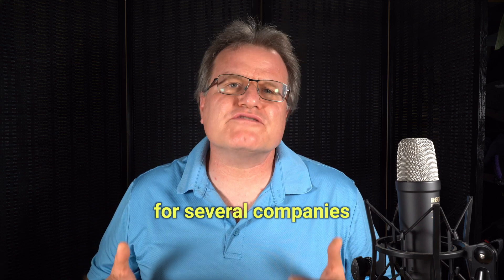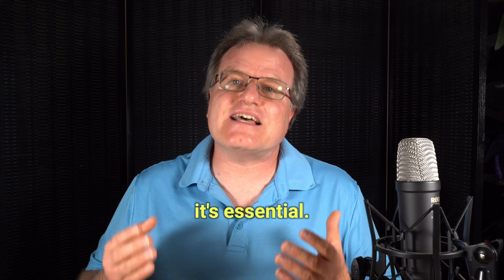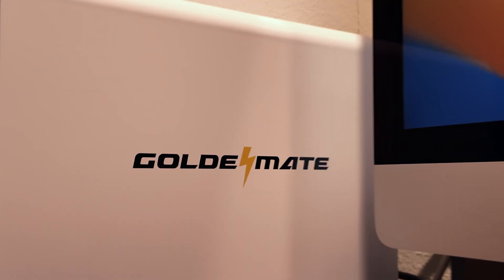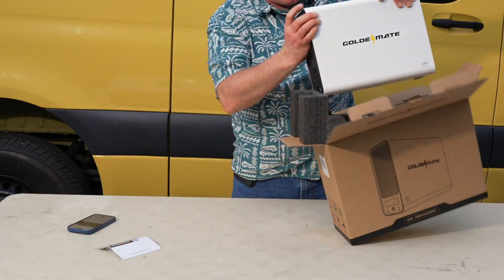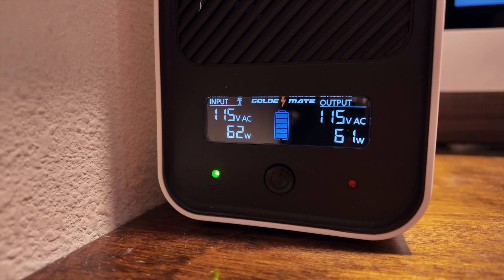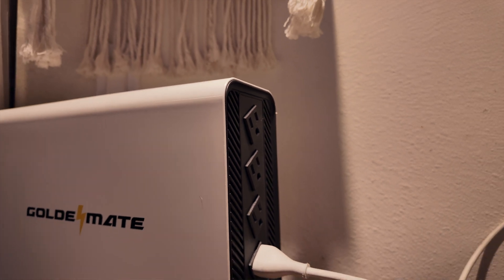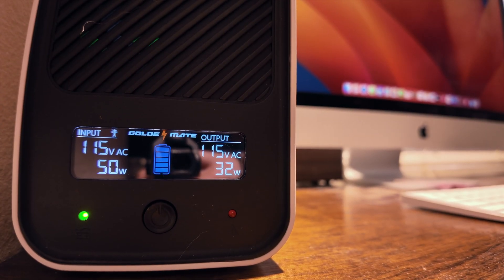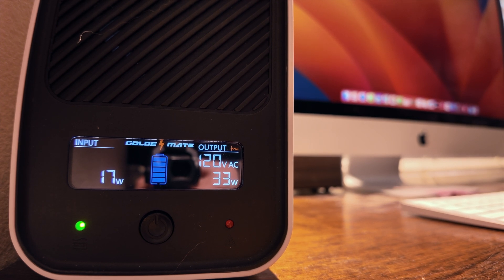GoldenMate UPS: Battery Backup - Protect Your Computer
Testing and reviewing the new the GoldenMate UPS 1000VA / 800W battery backup power supply with Advanced LiFePO4 lithium battery Technology. It protects your valuable equipment from damage, downtime and data loss.
🛒 GoldenMate UPS 1000VA

Gear used for my Videos
Cameras:
Insta360 X4
DJI Osmo Pocket 3 (Amazon)
Sony A 7 IV (Amazon)

Microphones:
Hollyland Lark M2 (Amazon)
DJI Mic 2 (Amazon)
Rode Wireless Pro (Amazon)
Rode VideoMic NTG (Amazon)
Rode NT1 5th Gen (Amazon)

Lights:
Zhiyun Cinepeer CM15
Zhiyun Molus X60
Zhiyun Molus B100

Table of Content
00:00 Introduction
00:13 Why do you need a Battery Backup
00:50 What is in the Box
01:02 Features
01:49 Performance
02:08 Pros and Cons
02:54 Conclusions